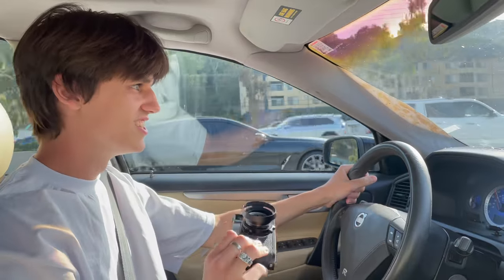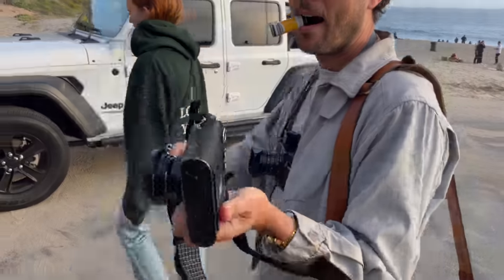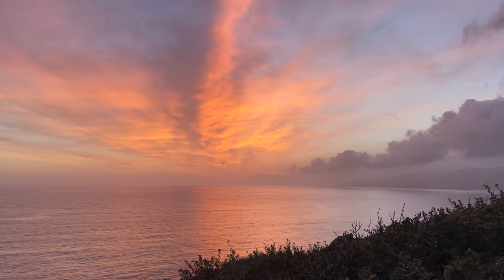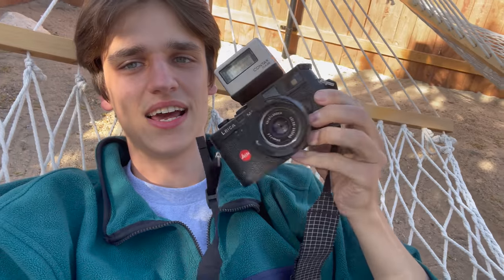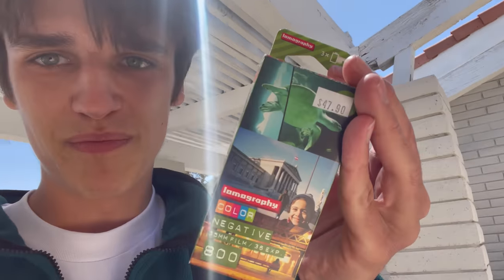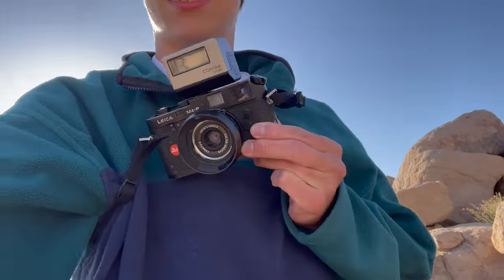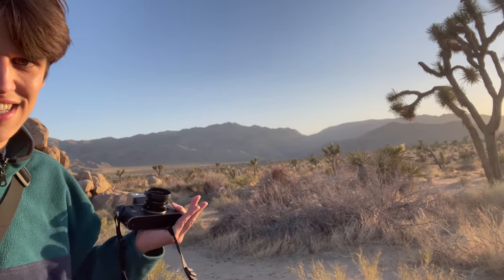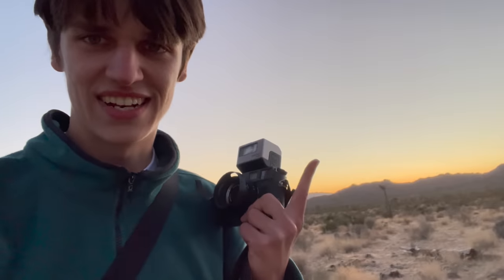5 Rolls of Film on the Leica M4-P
This week I borrowed a Leica M4-P while I wait for my Bessa T to get repaired.

Thank you Adali for letting my try this camera!

Video Camera Used
Video Lens Used
Sekonic Light Meter
Portra 400
Tripod:
-Tripod Head
-Tripod Legs